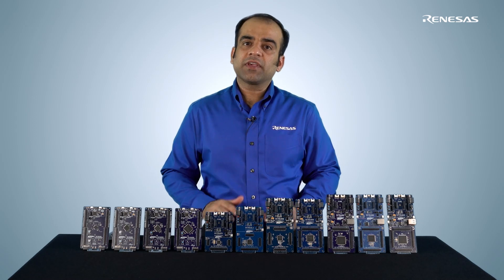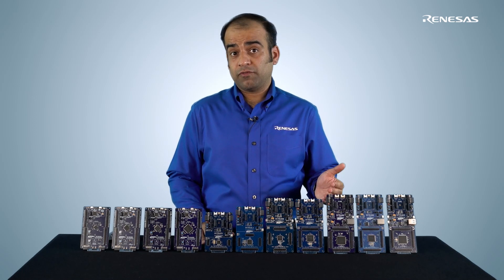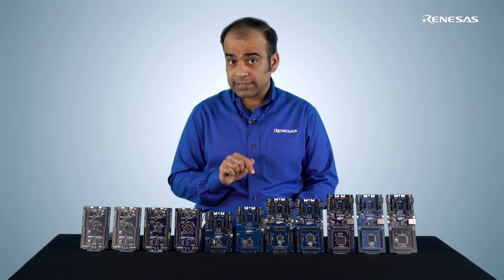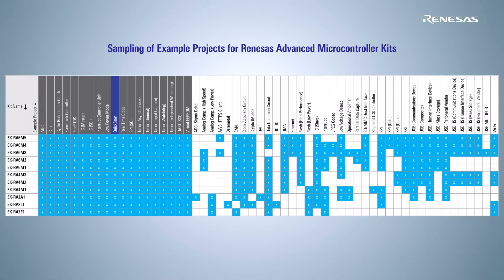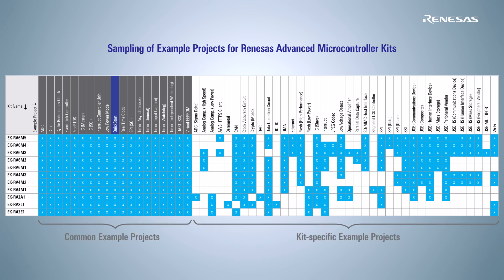Example Projects for Renesas Advanced (RA) Microcontrollers Kits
Learn about the example projects for Renesas Advanced microcontroller kits. Use 600+ example projects as building blocks to create feature-rich IoT and embedded proofs-of-concepts.